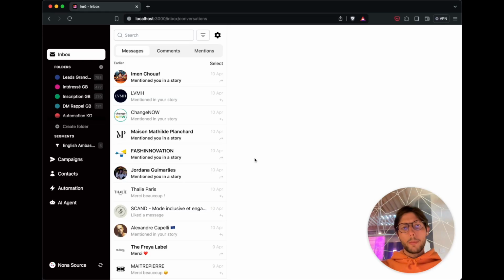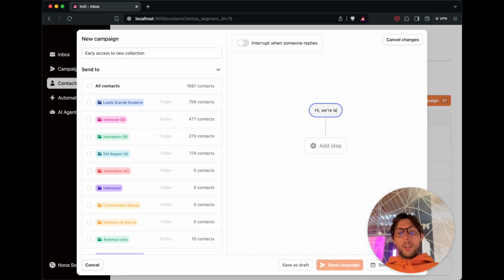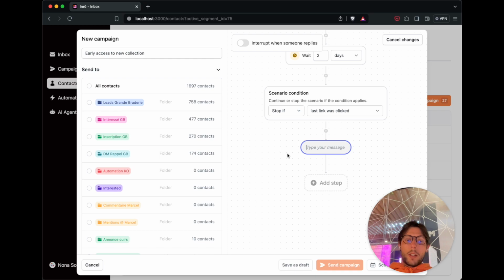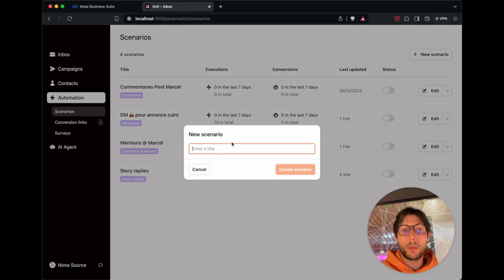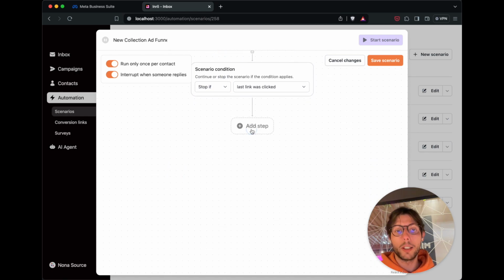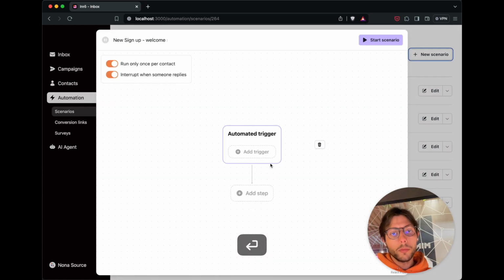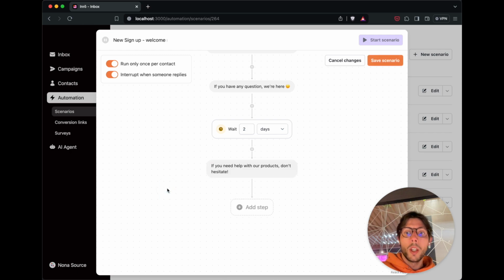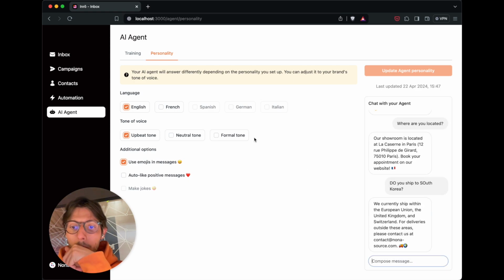Inrō Features Demo - April 2024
00:00 Segment & filter your audience
00:57 Send a DM campaign
03:21 Build an Ad funnel
05:58 Integrate with your workflow
07:20 Answer questions with AI

Inrō is a marketing tool for social media to scale 1to1 interactions.
It uses AI to replicate the authenticity and direct connections that users want to feel with the brands they love.
We drive conversion and build brand value, in a scalable and sustainable way.